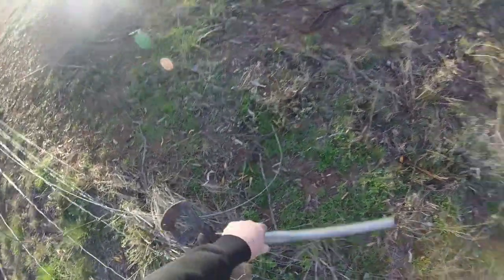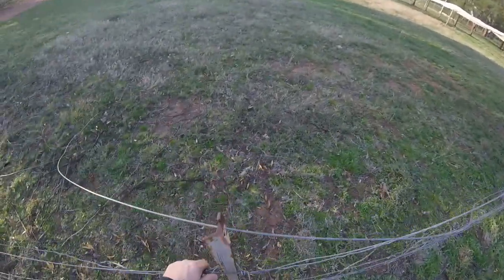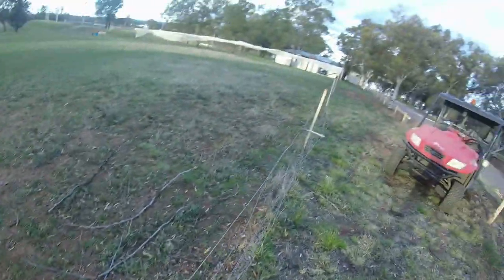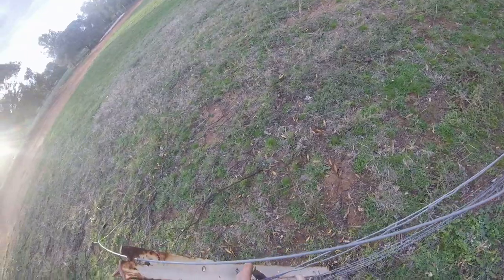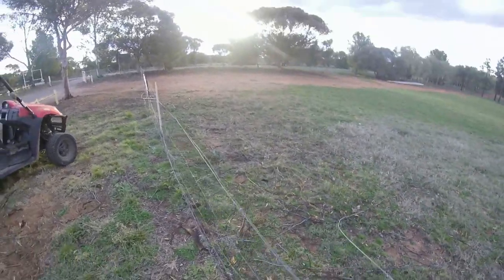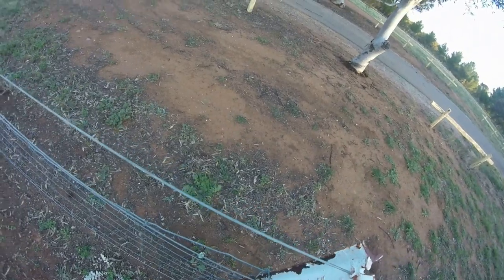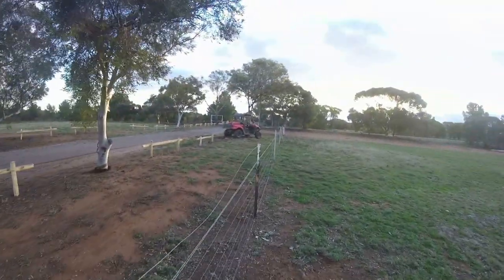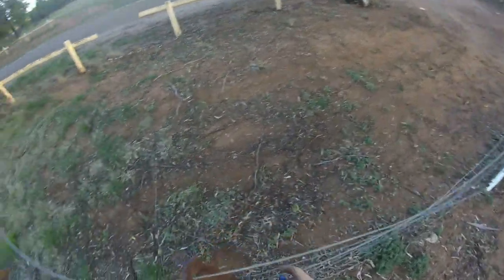GROUND KEEPING GENERAL FENCE REPAIR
In a nutshell, I ‘m an avid Travelling dumpster diver, treasure hunter. I prowl in search of dumpster loot, roadside treasures.